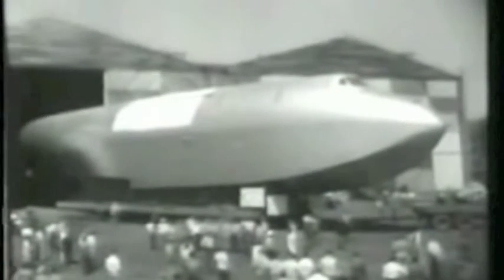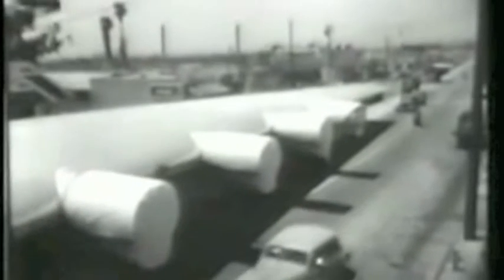Spruce Goose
An example of design before its time, this plane was a prototype heavy transport aircraft built by Hughes Aircraft company. Built from wood because of wartime raw material restrictions on the use of aluminium, it was nicknamed the "Spruce Goose" by its critics. The Hercules is the largest flying boat ever built, and has the largest wingspan of any aircraft in history.